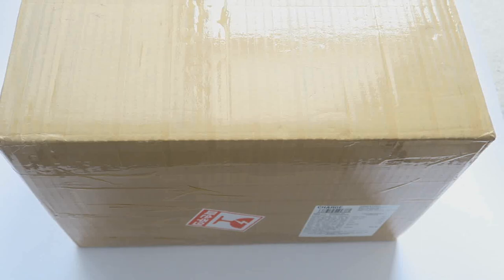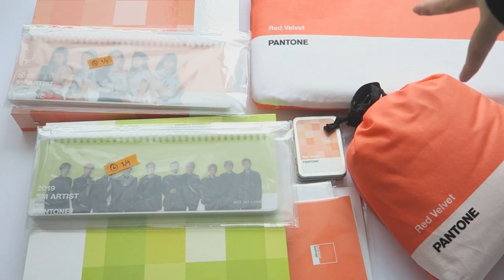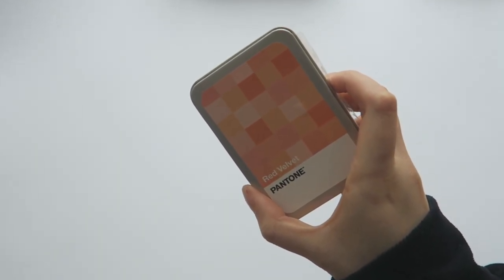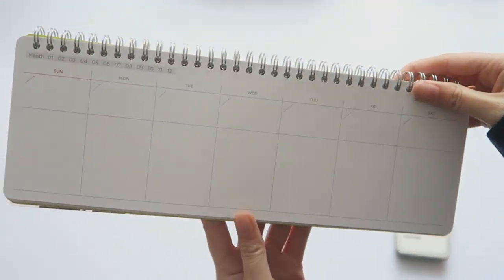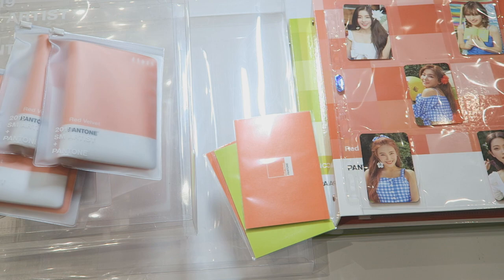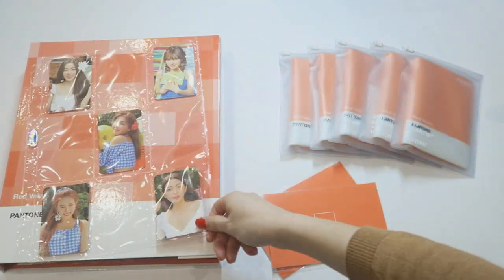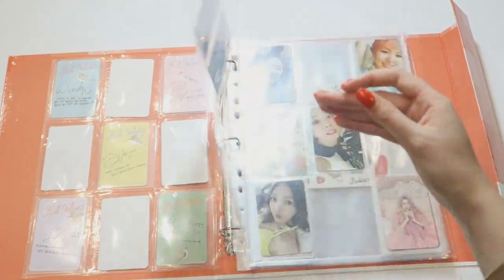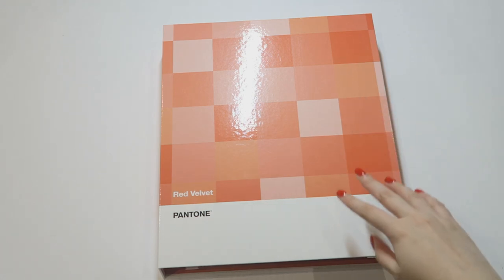unboxing sm pantone goods (red velvet & nct)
(ﾉ◕ヮ◕)ﾉ*:･ﾟ✧ open me  (ﾉ◕ヮ◕)ﾉ*:･ﾟ✧

HELLOOOOOOOOOOOOOOOOOOOOOOOOOOOOOOOOOOOOOOOOOOOOOOOOOOOOOOOOOOOOOOO!!!

I ordered these around november time and im finally getting the chance to upload! hope you guys enjoy ^-^

exam season is here so ill try my best to post the april photocard haul on time, i've been up to date with editing, so fingers crossed!

kangseulgayy/my personal is ssemi-automaticc (i'll most likely to be on this one)

☆.。.:*・°☆.。.:*・°☆ albums/photocards i have coming in mail ☆.。.:*・°☆.。.:*・